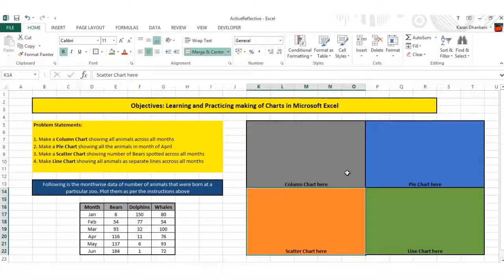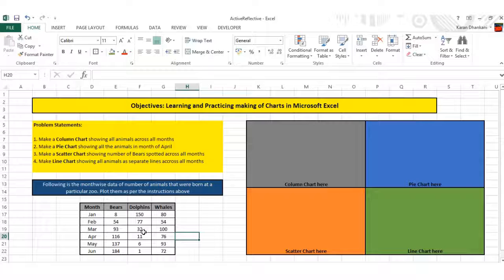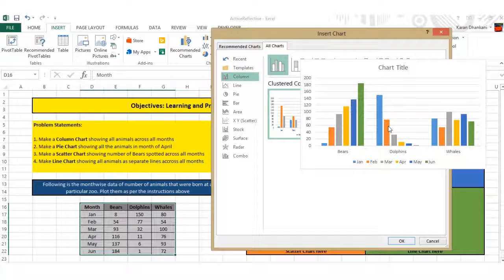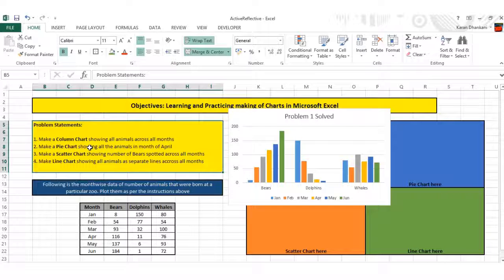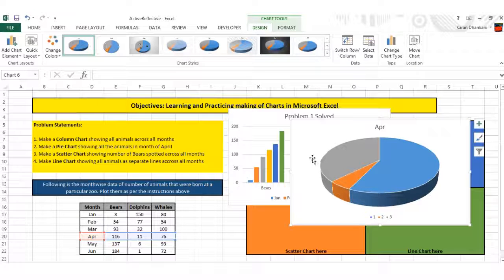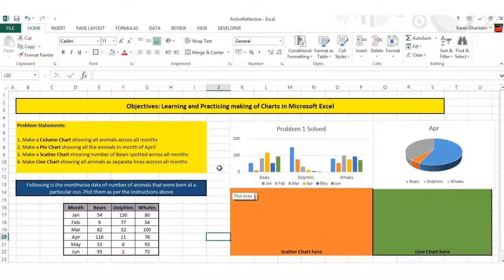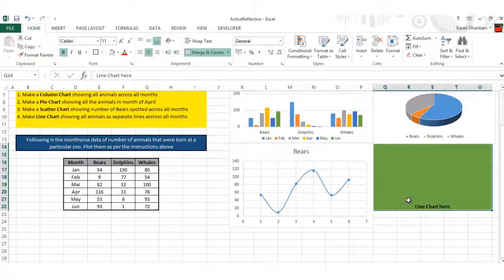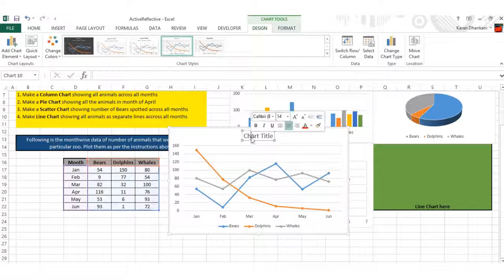ILS_AR_B_A2